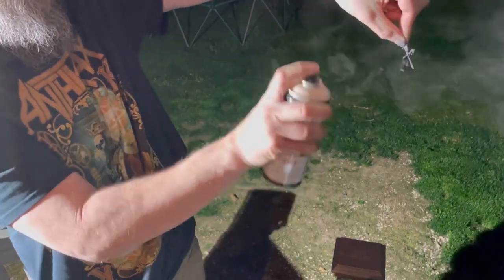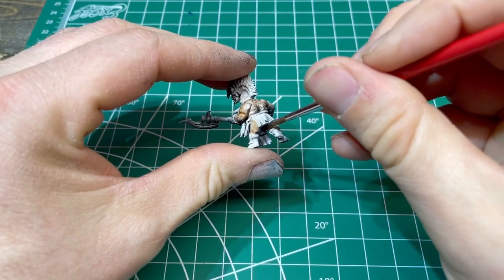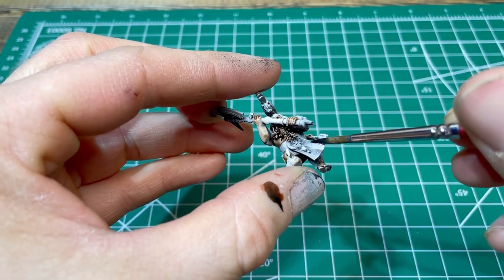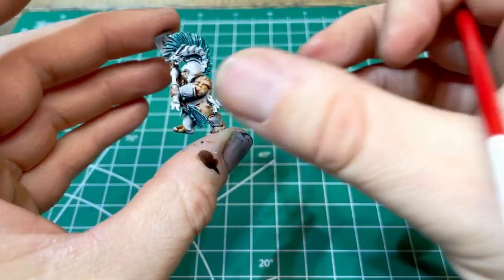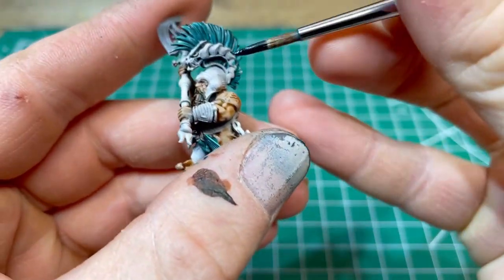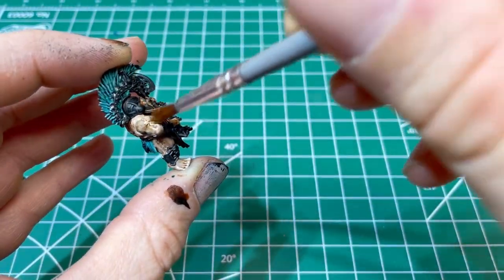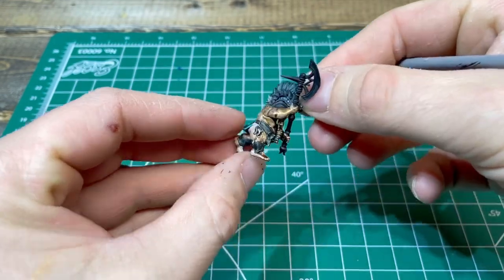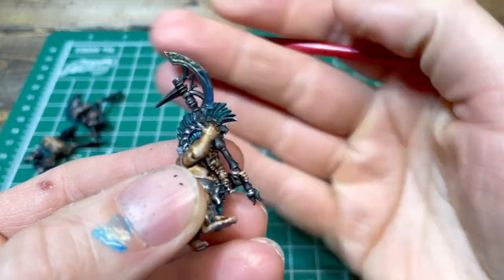SLAPCHOP but worse! SLAPCHOP 0.5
When SLAPCHOP is taking just a little to long. How to simplify an already simple system and still have solid tabletop results!
Heavily inspired by @TheHonestWargamer SLAPCHOP method!

Paints used
Citadel paints
Vallejo paints/primers
Turbo dork